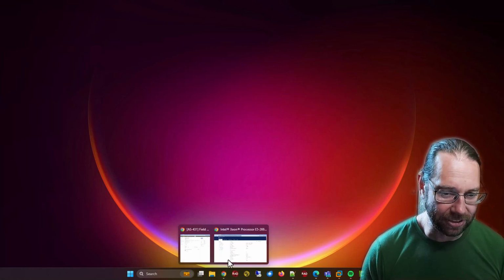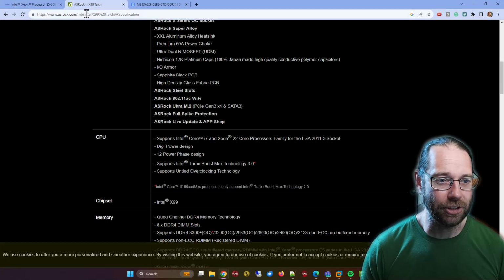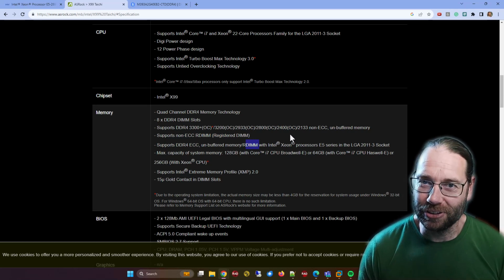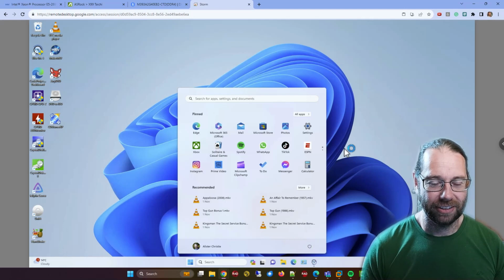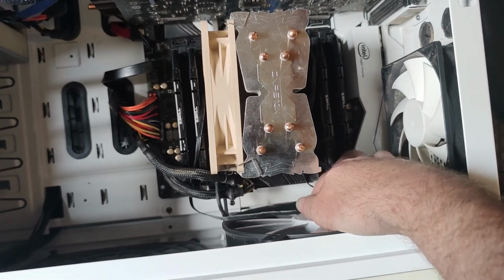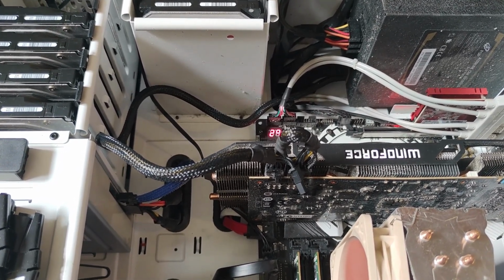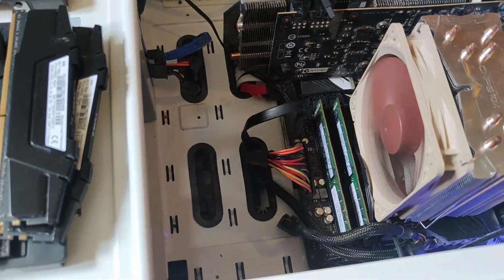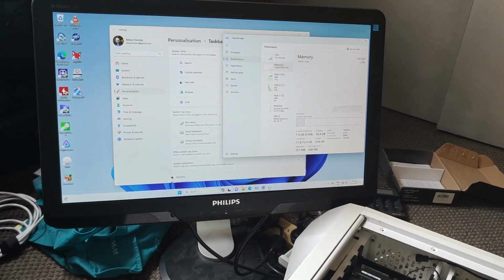Will My Home Server Work with this 64GB ECC Memory Upgrade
My home server currently has 16GB of DDR4 memory, I purchased 96GB of ECC server memory - but will this upgrade work.  The short answer is yes.  The E5-2690 V4 will obviously work with ECC RAM (or regular DDR4), but I wasn't confident that my Asrock X99 Taichi motherboard would be compatible.

And yes, the memory in my thumbnail is 8GB DDR3 ECC sticks - I didn't want to open up my server just for a photo.